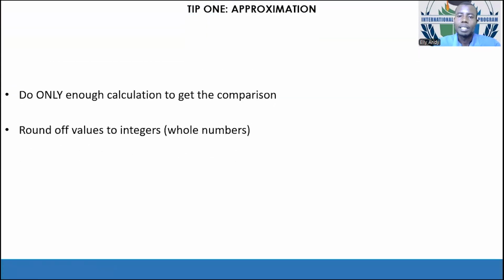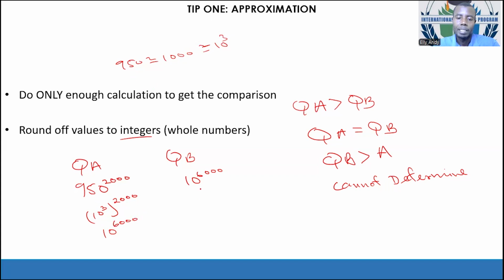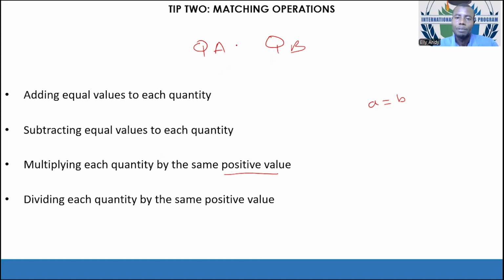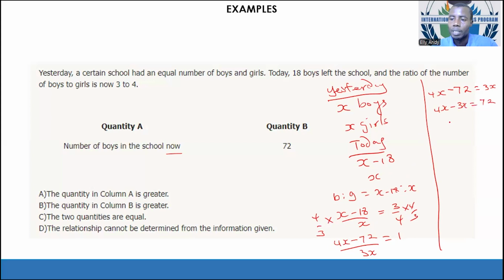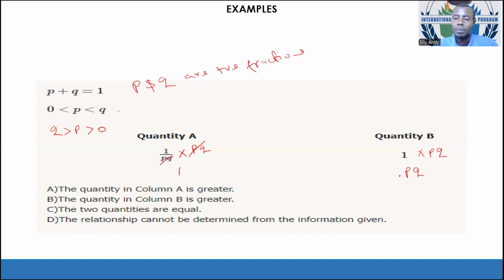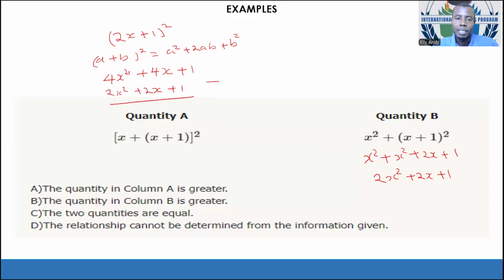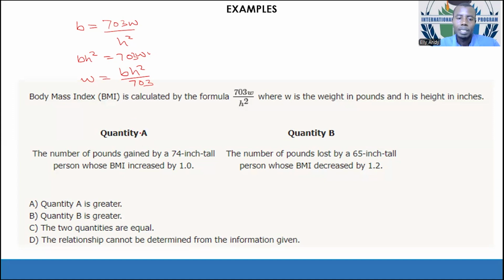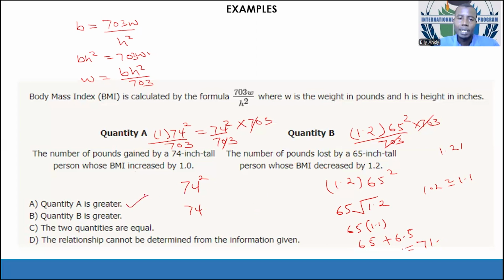GRE Training| Quant | Conquer GRE Quantitative Comparison: Expert Tips for Top Scores!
If you wish to pursue your graduate studies abroad, please visit our and learn more about our award-winning program.